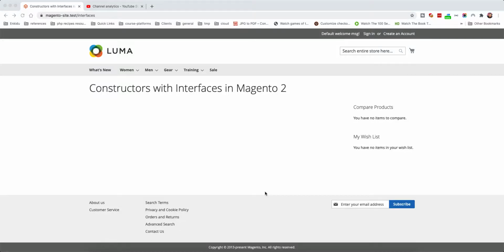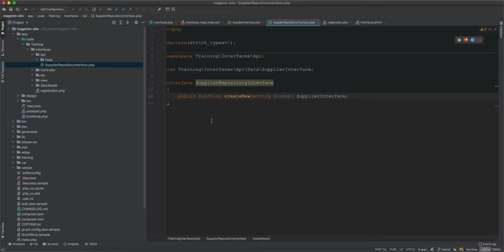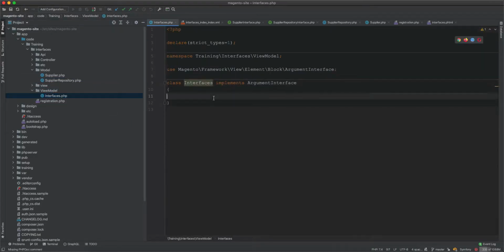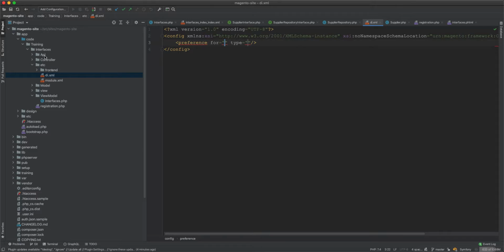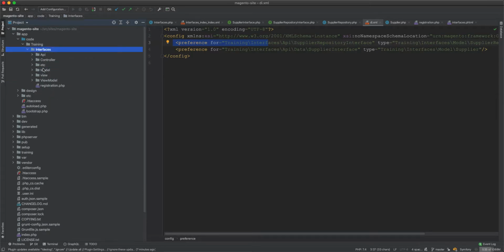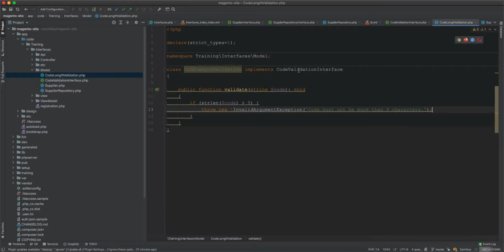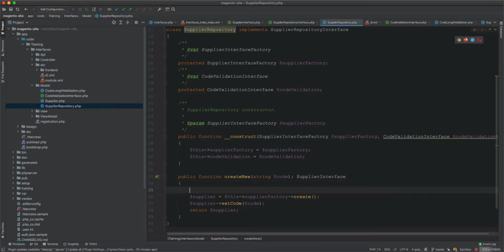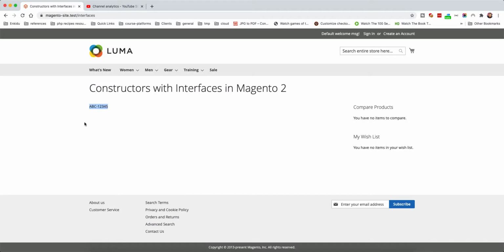How to use interfaces as constructor arguments in Magento 2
Magentno 2 dependency injection system is feature rich and provides developers with great flexibility to extend the platform. Using interfaces is the way to go for when implementing modular systems like Magento 2. We learn how to use interfaces being declared as constructor arguments in Magento 2 and how to resolve the dependencies using the di.xml configuration file.